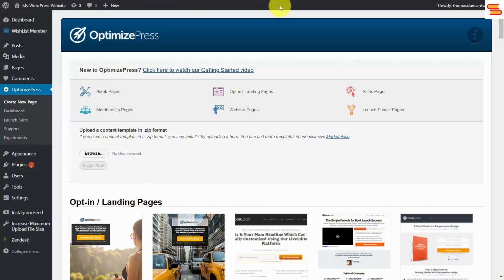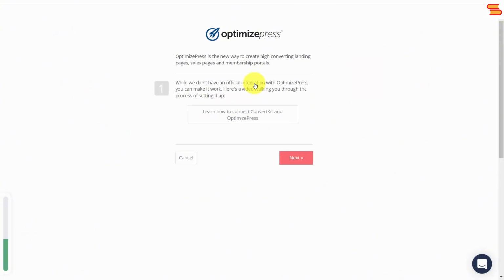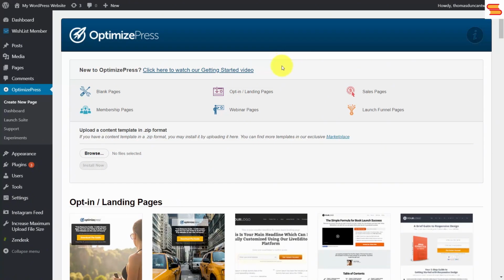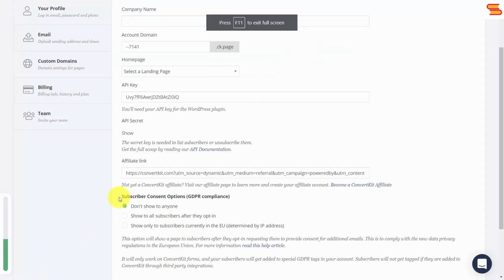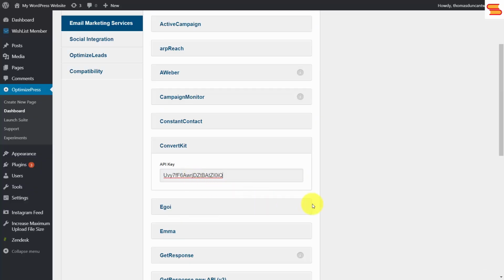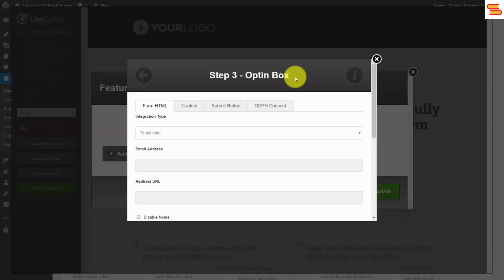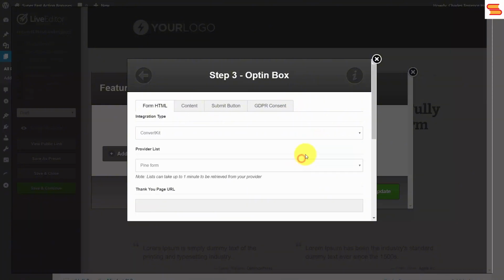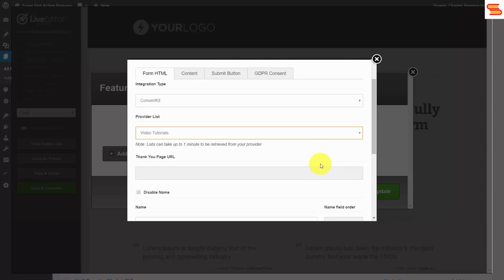Mastering ConvertKit Integrations (Part 3) – API & Custom Connections | Lesson 18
Take your ConvertKit game to the next level with custom API integrations. If you’re a developer or tech-savvy entrepreneur, this video will show you how to build custom workflows and automate your email marketing like never before.

🚀 What you’ll learn:
✅ How ConvertKit’s API works and how to use it
✅ Custom automation workflows using API keys
✅ Connecting ConvertKit with CRM & custom software

💡 Get ready to supercharge your email marketing with automation!